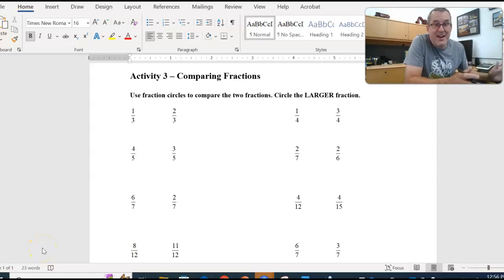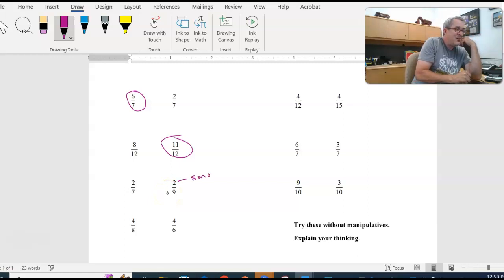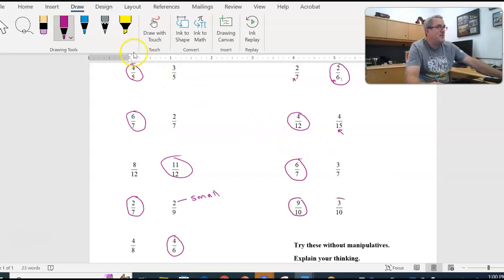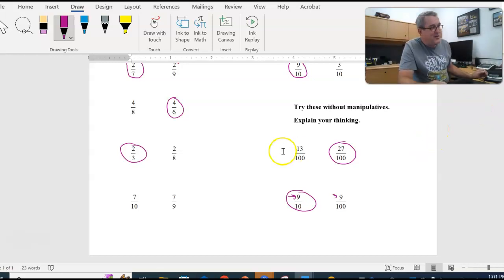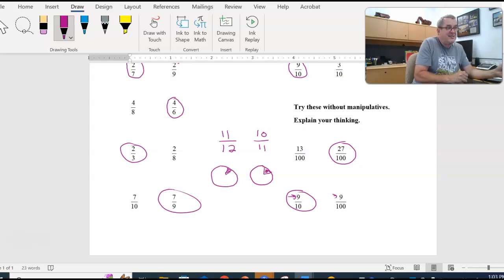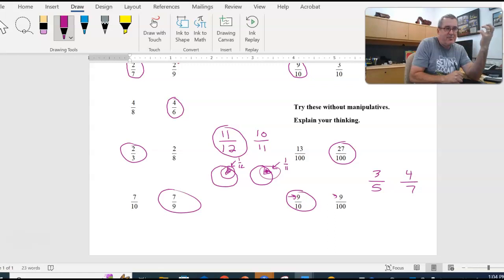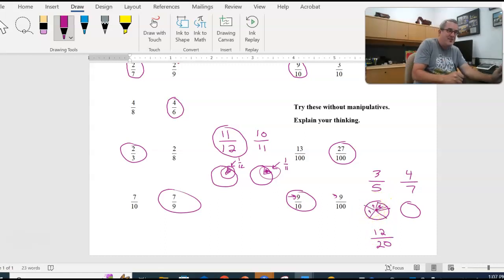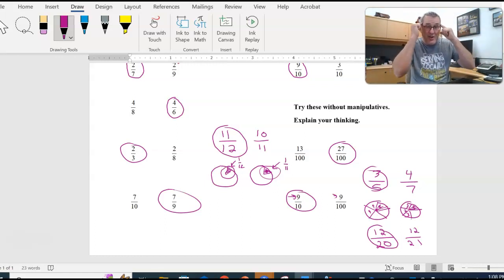MAT256 Module 11 Comparing Fractions - Activity 3